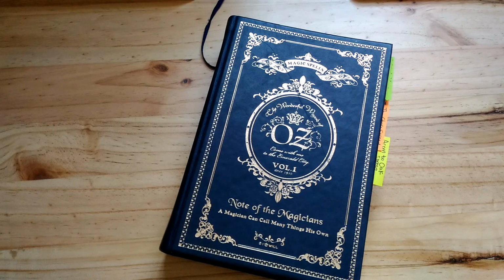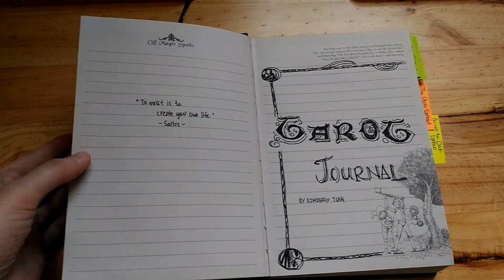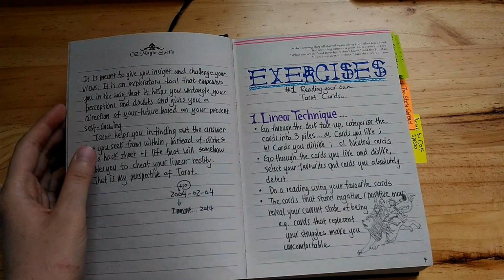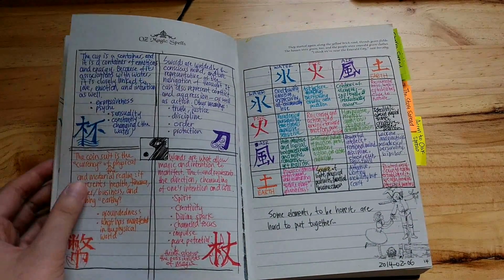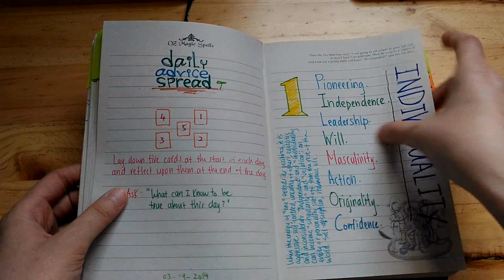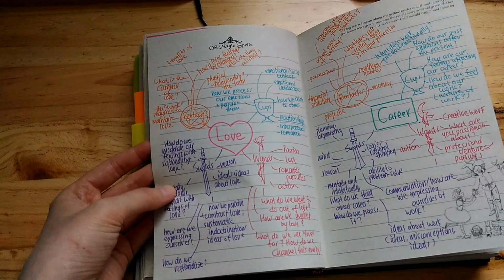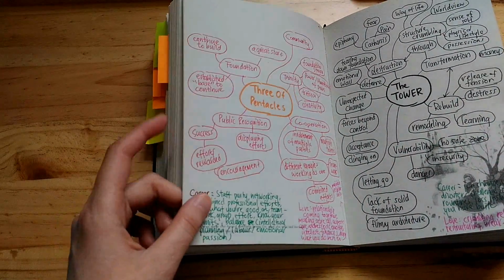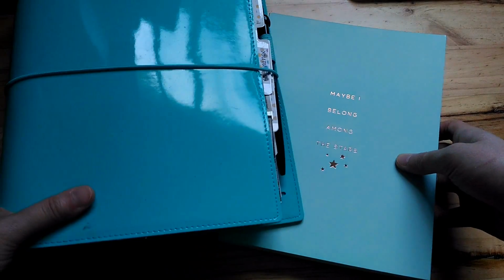18 Creative Tarot Journaling Ideas!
Caught the stationary bug recently so I dug out my old tarot journaling notebook. After making this video, I feel inspired to continue with my tarot journaling! :D Maybe I'll finally complete this notebook. Who knows?